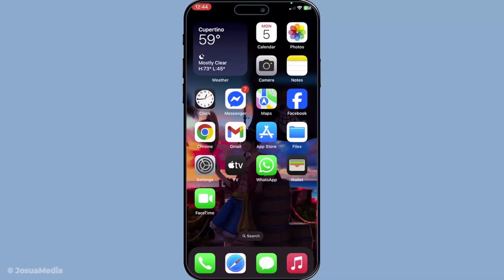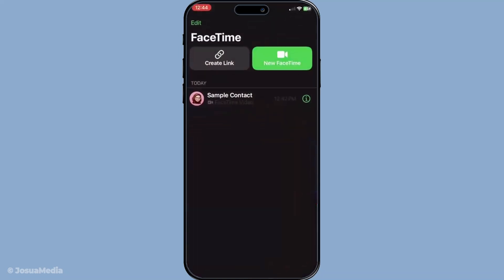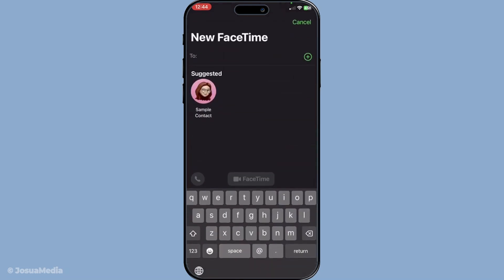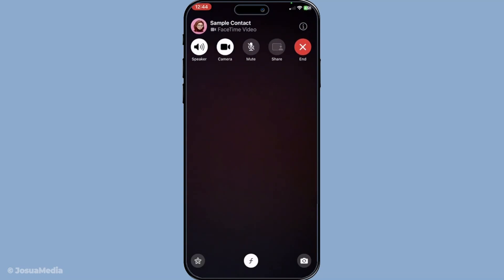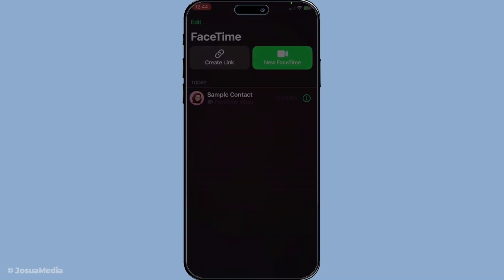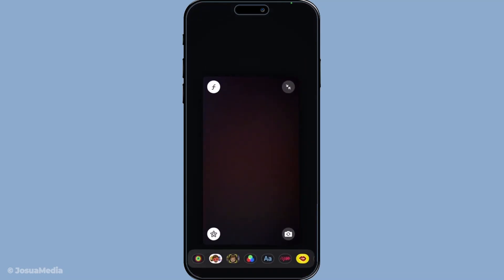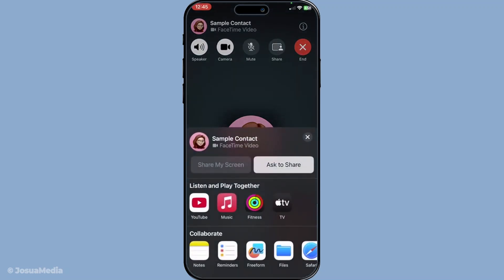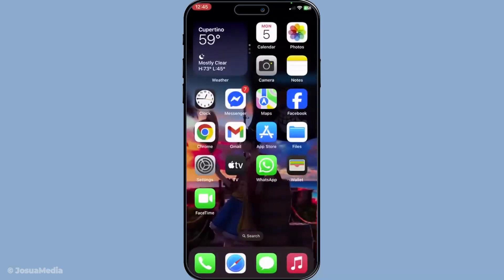How To Use Facetime On Iphone (New Method) (2025 Guide)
How To Use Facetime On Iphone 2025 (Beginners Guide - New Method) (2025 Guide)